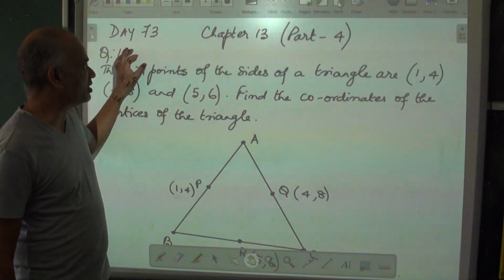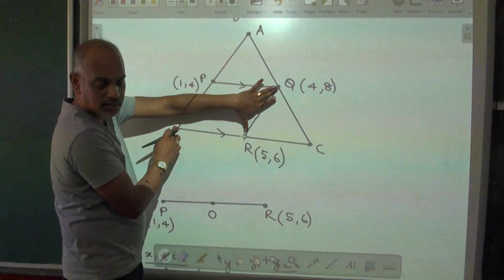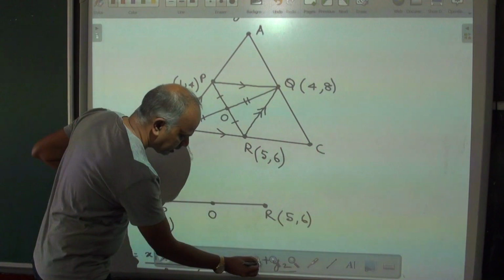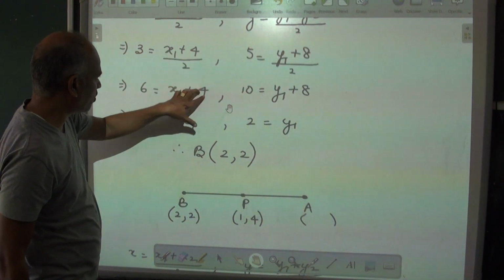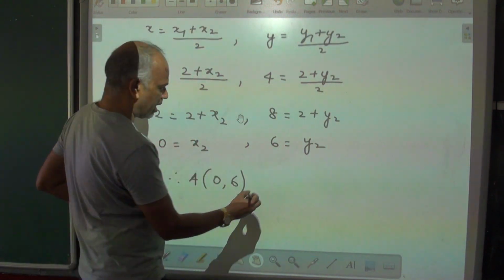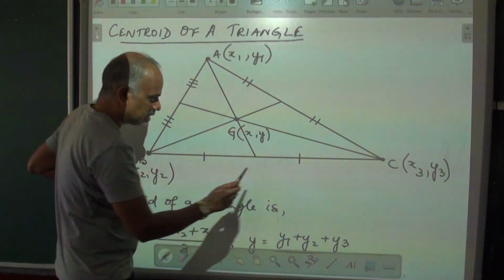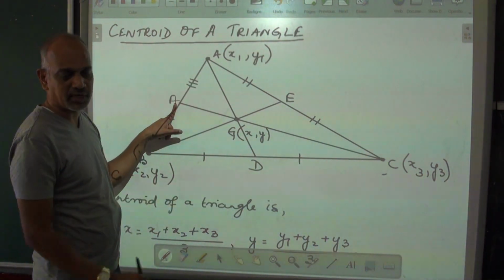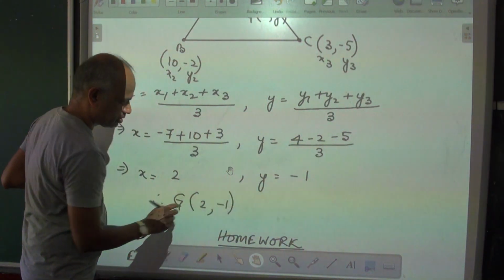St. Augustine's School, Kalimpong.